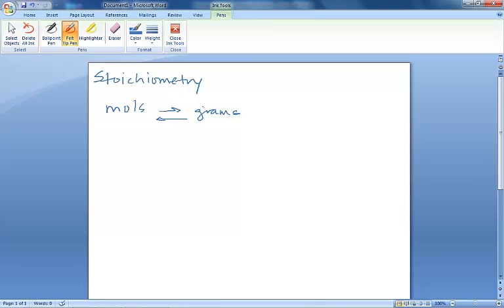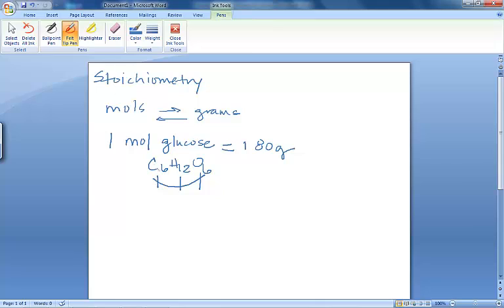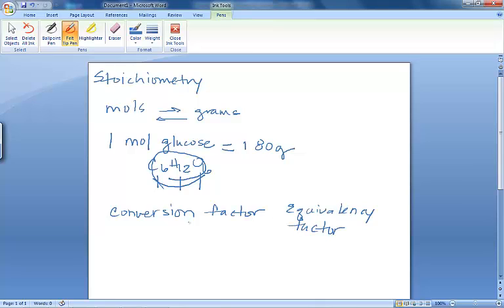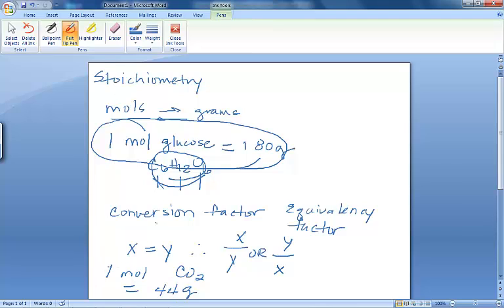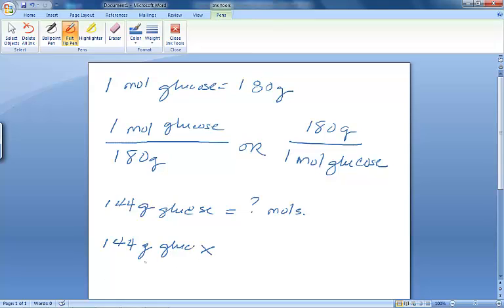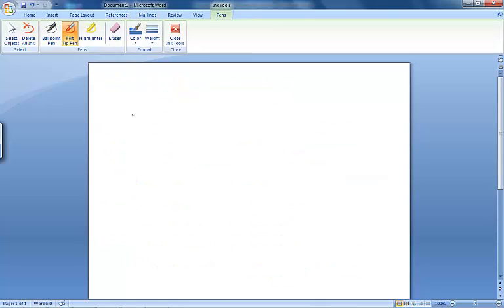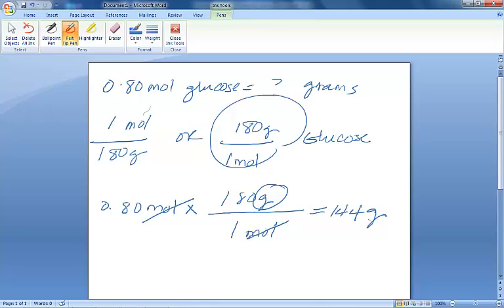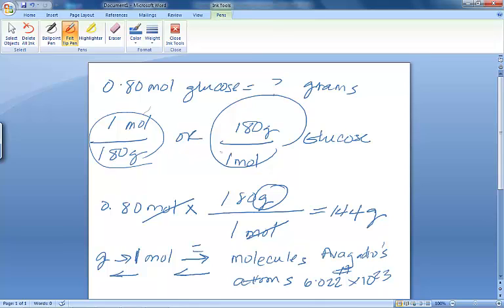Converting Moles to Grams, Avogadro's Number